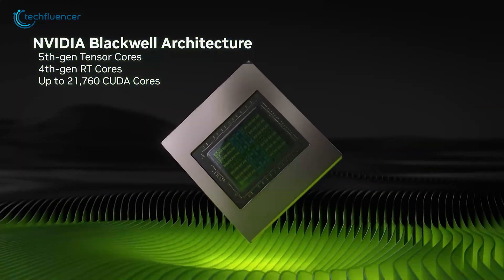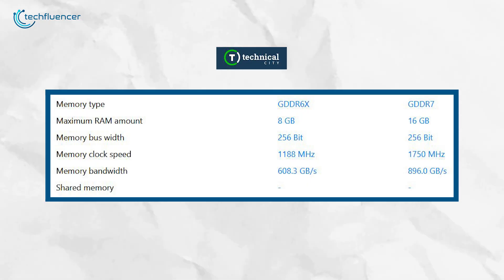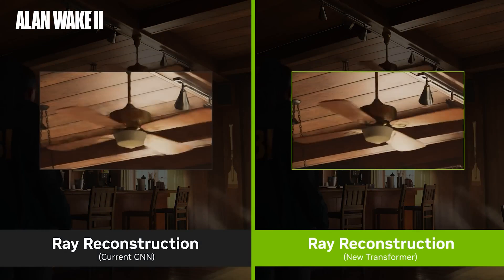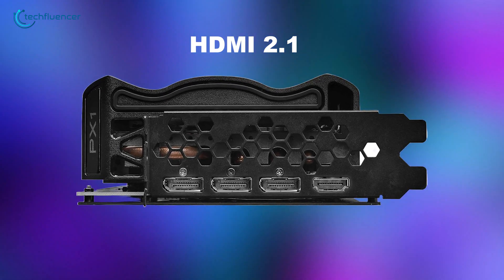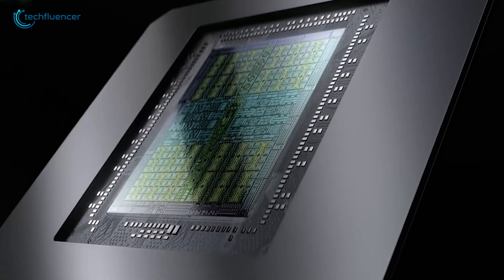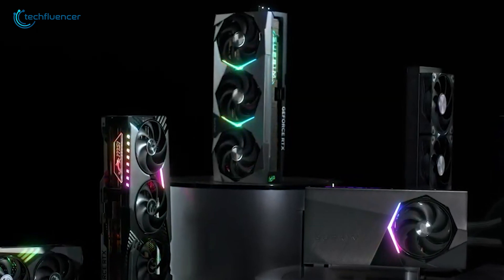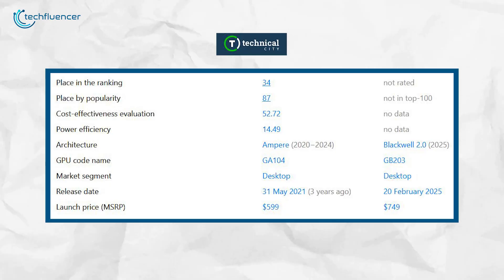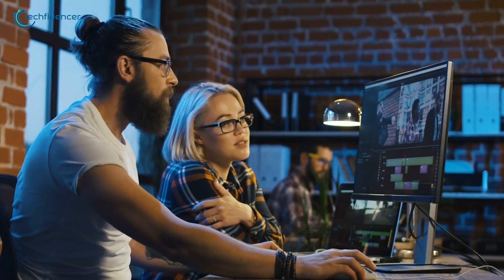RTX 5070 TI Vs 3070 TI | Worth Upgrading?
With NVIDIA’s RTX 50-series GPUs on the way, many gamers and creators are wondering if it’s worth upgrading from their current RTX 30-series cards. The RTX 50 70 Ti is expected to be faster, more efficient, and packed with AI-driven features compared to the RTX 30 70 Ti—but is it really a worthwhile upgrade? In this video, we’ll look at the expected performance boosts, new architecture, power efficiency, and pricing to help you decide if upgrading makes sense or if the RTX 30 70 Ti is still a solid
***Intro, Outro & Animation Credit:
10.Studio